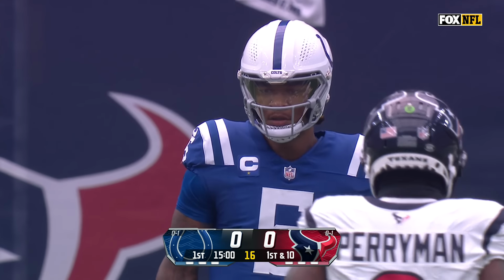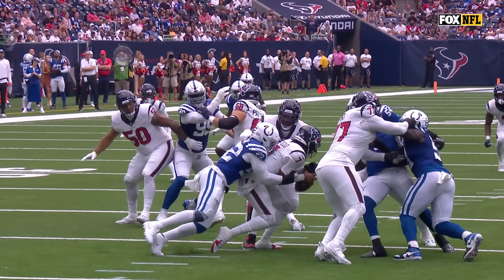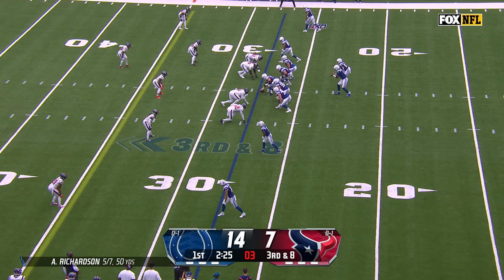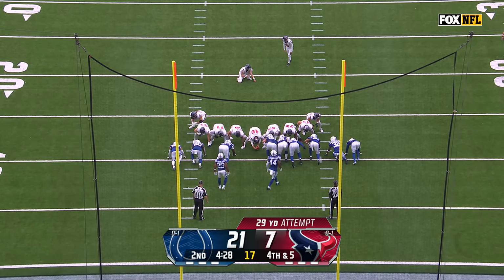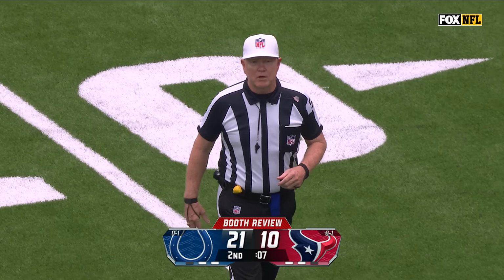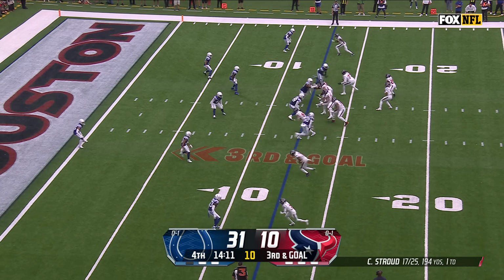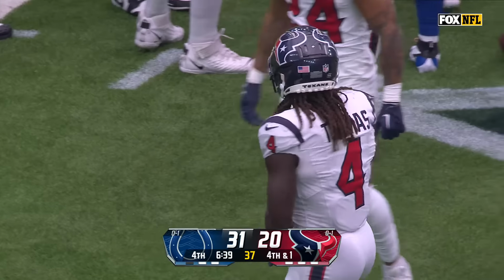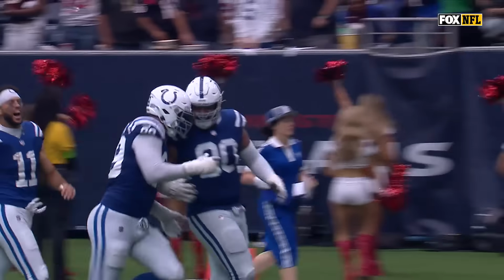Indianapolis Colts vs. Houston Texans Game Highlights | NFL 2023 Week 2